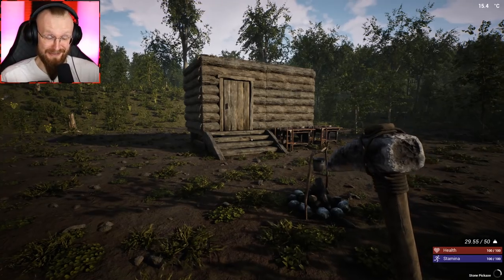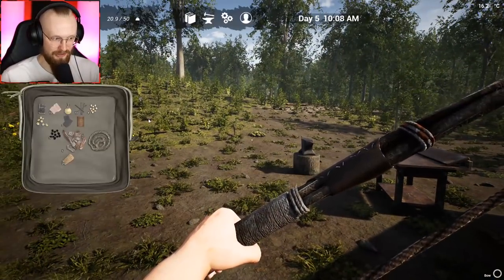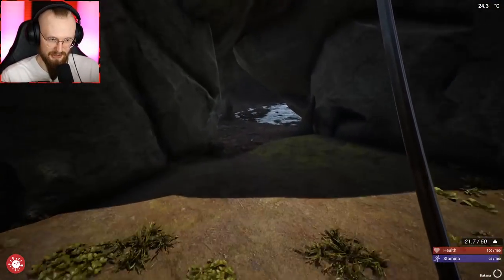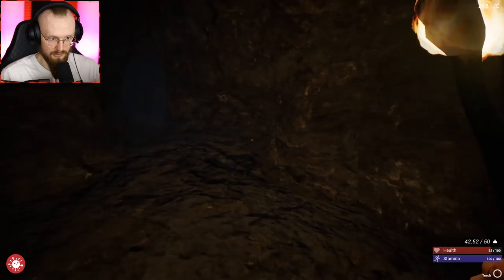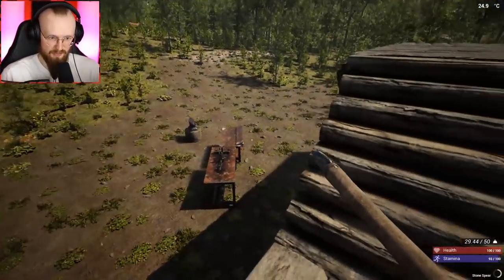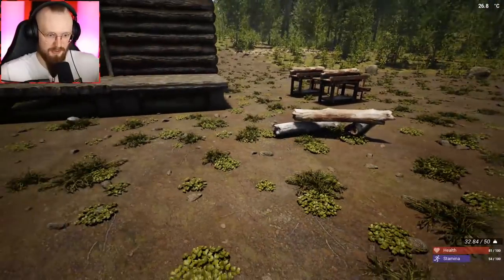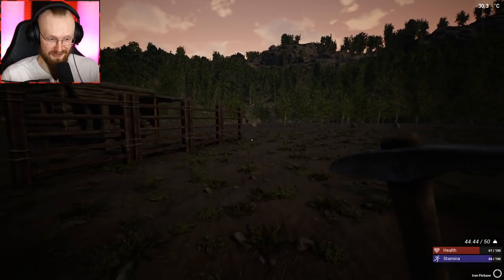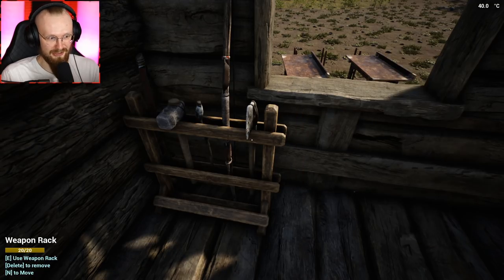Everyone Should Play This Awesome Survival Game!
The Infected - Everyone Should Play This Awesome Survival Game! It's an open world sandbox, survival crafting game. Build your base defend and protect yourself from wildlife!